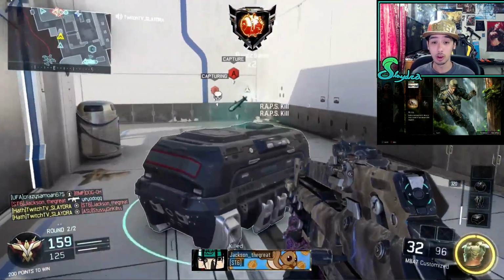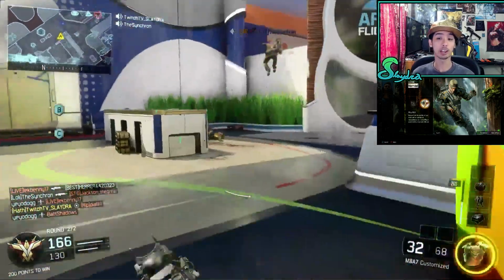BO3 BEST SPECIALISTS FOR EACH MODE! GET BETTER AT BLACK OPS 3 Episode 2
USA